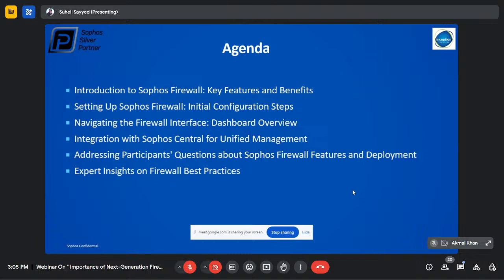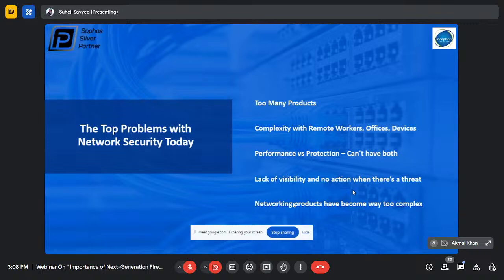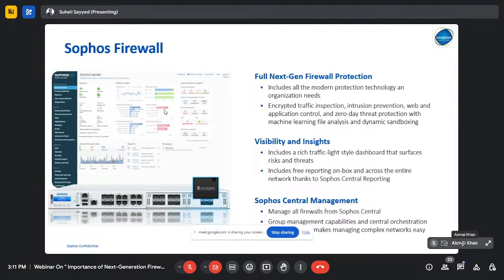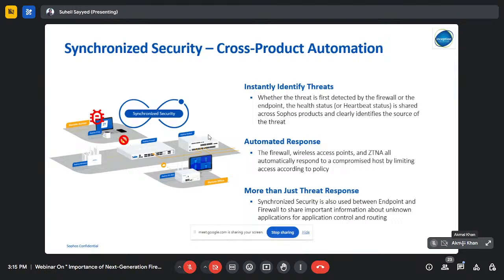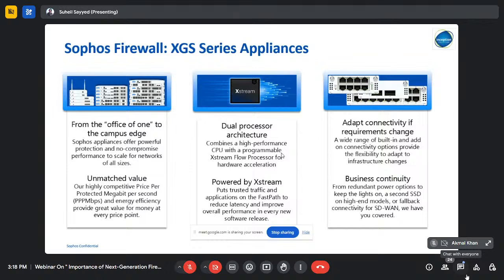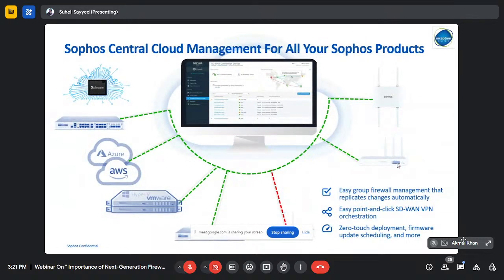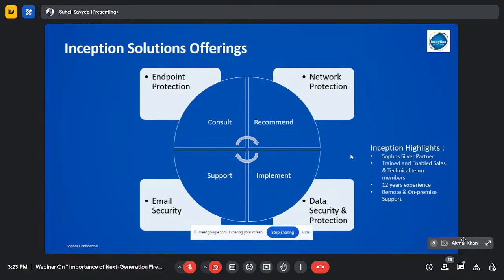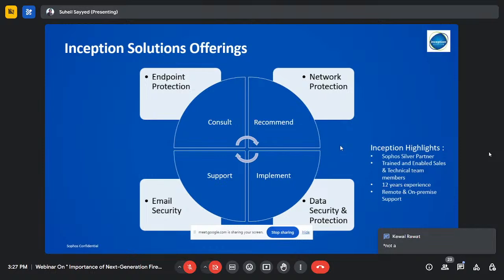Webinar on Cybersecurity Series 1 - Sophos Firewall || Sophos XGS || Inception Solutions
Agenda
Introduction to Sophos Firewall: Key Features and Benefits
Setting Up Sophos Firewall: Initial Configuration Steps
Navigating the Firewall Interface: Dashboard Overview
Integration with Sophos Central for Unified Management
Addressing Participants' Questions about Sophos Firewall Features and Deployment
Expert Insights on Firewall Best Practices